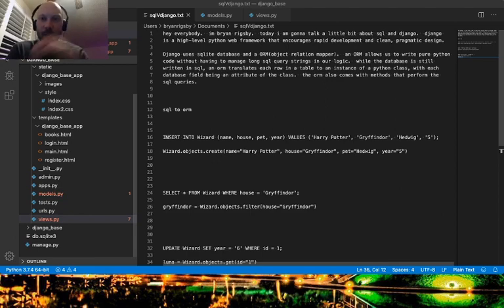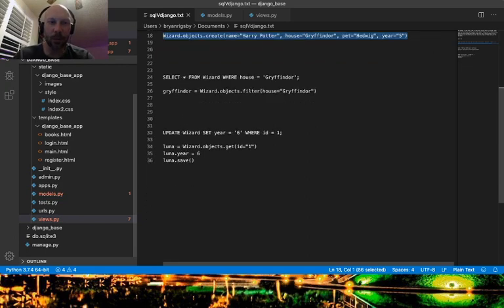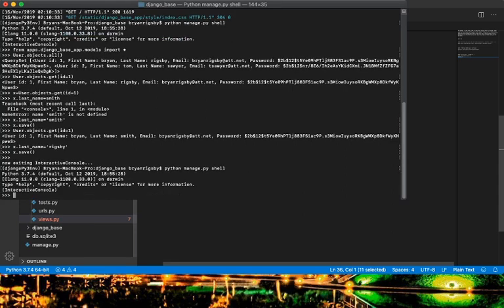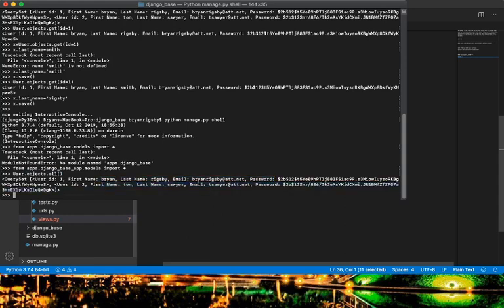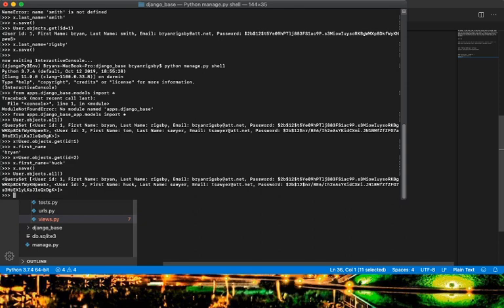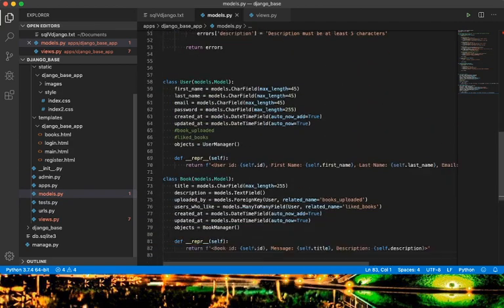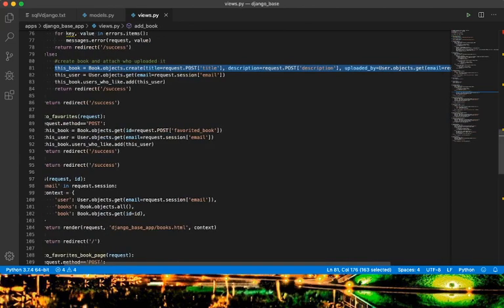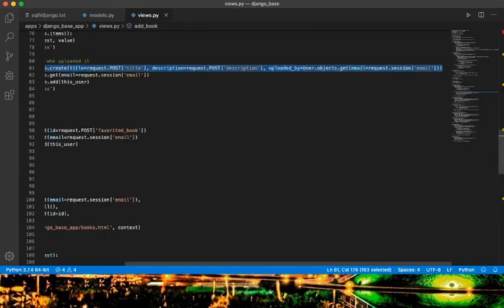Django ORM - Bryan Rigsby: OKC SQL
Bryan Rigsby gives an introduction to Django's object-relational mapper for SQL developers.